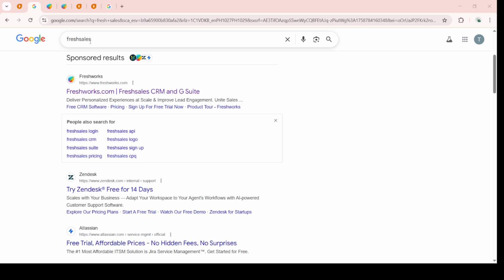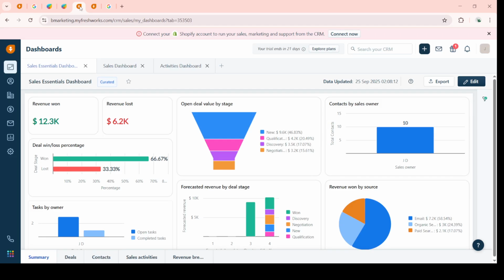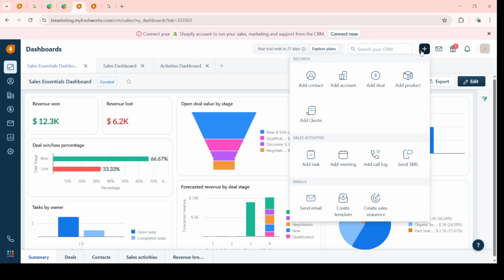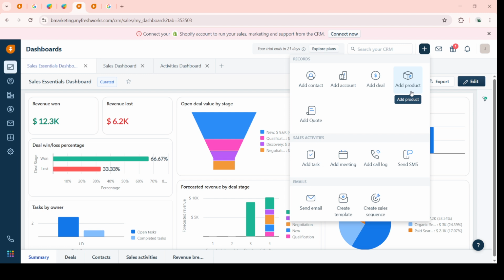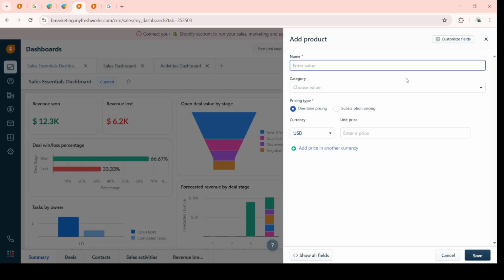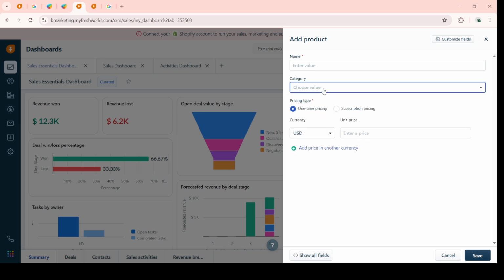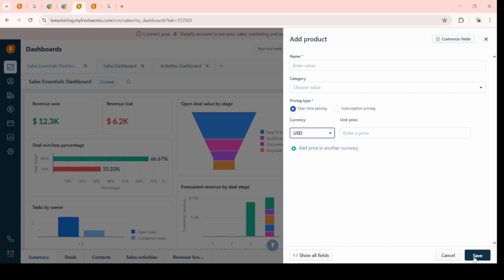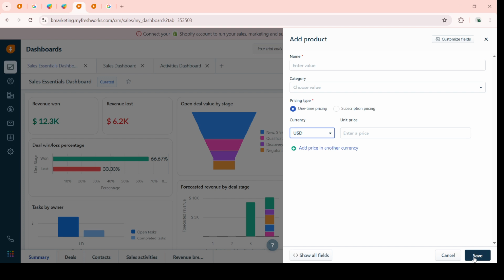How to Add Products in Freshsales [2026 Full Guide]